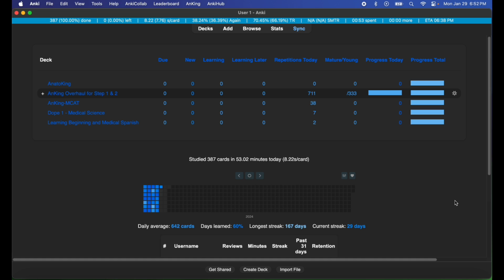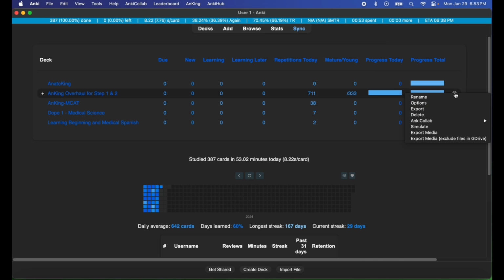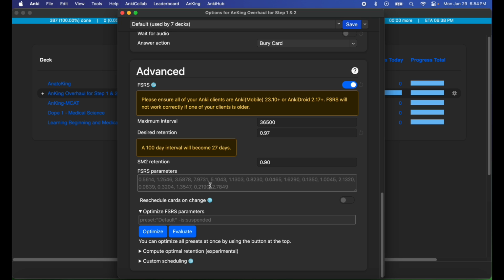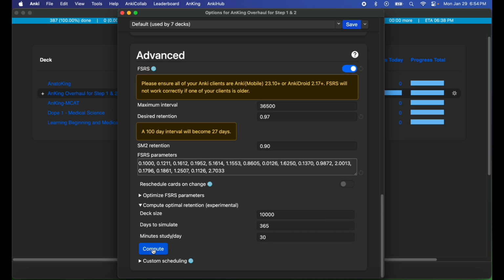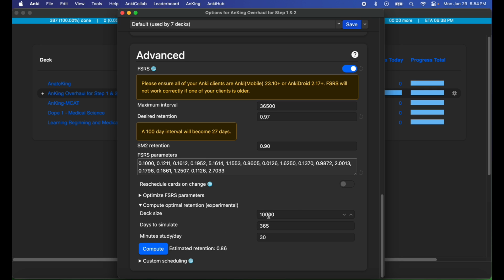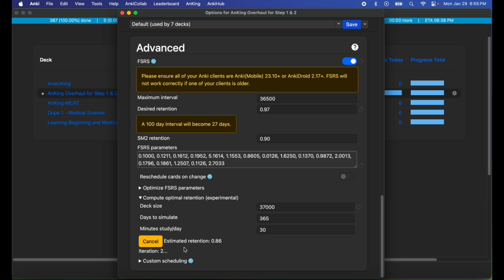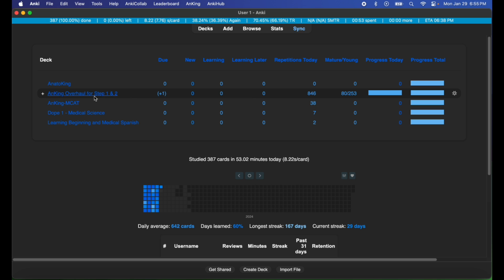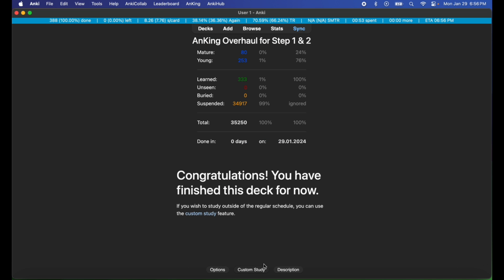Anki FSRS Overview and Setup Guide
Welcome to my guide on Anki and the game-changing Free Spaced Repetition Scheduler (FSRS). In this video, we'll take you through the native settings of Anki and show you how to activate FSRS, transforming your study sessions without the need for any add-ons.

🔍 What's Covered:
Introduction to Anki: Get acquainted with Anki, a dynamic flashcard application that's about to become an indispensable part of your learning journey.
Decoding FSRS: Learn the ins and outs of the Free Spaced Repetition Scheduler (FSRS) and how it can supercharge your retention without the hassle of additional add-ons.
Step-by-Step Native Setup: Follow our detailed walkthrough as we guide you through the native settings of Anki to activate FSRS. No add-ons required; just the raw power of Anki at your fingertips.
Efficient Card Creation: Discover tips on crafting effective flashcards for optimal learning. We'll show you how to structure questions for maximum recall.
Fine-Tuning Review Settings: Understand how to customize your review settings within Anki, tailoring the experience to your individual learning preferences.
Maximizing Anki's Native Features: Explore advanced functionalities within Anki itself, unlocking hidden potentials that will elevate your study routine.
Troubleshooting and Tips: Encounter an issue? We've got you covered with troubleshooting tips and additional insights to enhance your Anki experience.

🎓 Whether you're a student, professional, or lifelong learner, mastering Anki with FSRS in its native form will revolutionize the way you absorb information. Join us on this tutorial, and let's harness the power of Anki together.

Let's embark on the journey to smarter studying with Anki and FSRS!